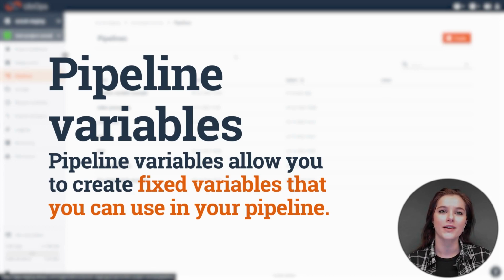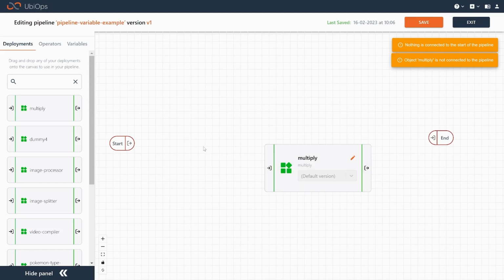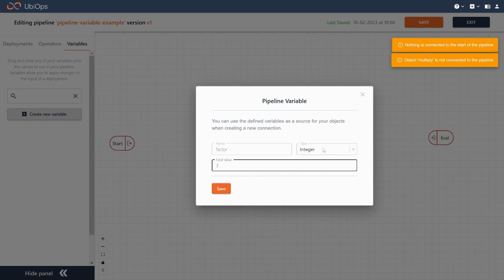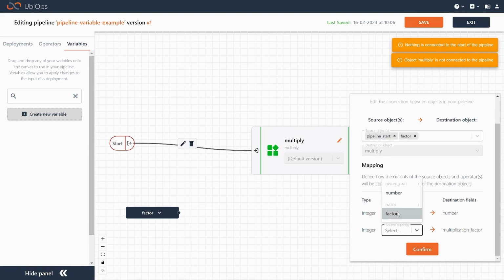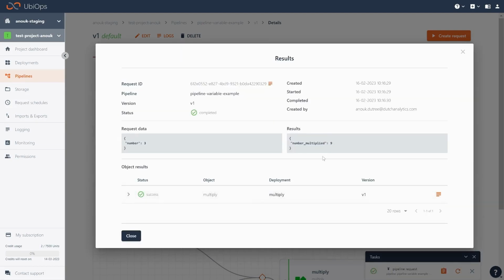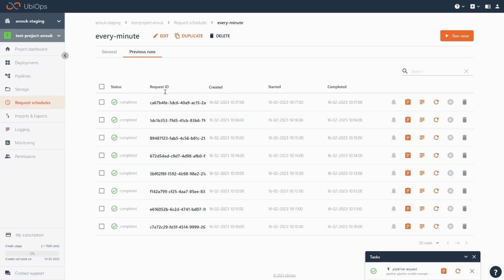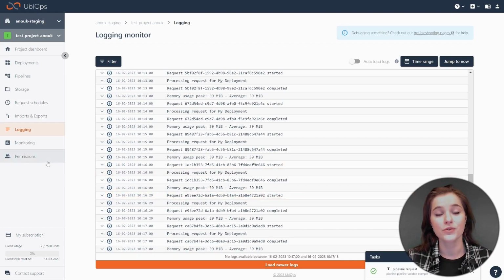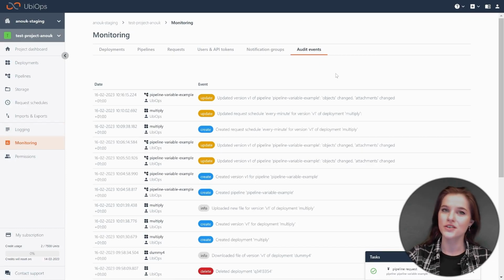UbiOps Release February 2023: ✔️Pipeline variables ✔️Improved logging page and more!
UbiOps release news – version 2.22.0
On the 23rd of February 2022 we have released new functionality and made improvements to our UbiOps SaaS product!